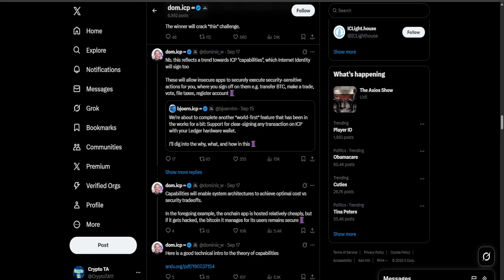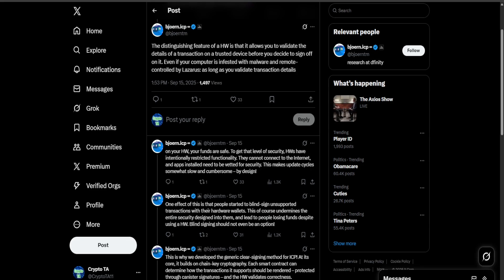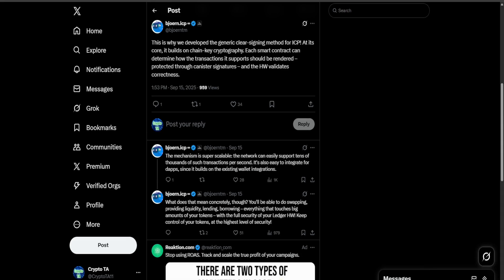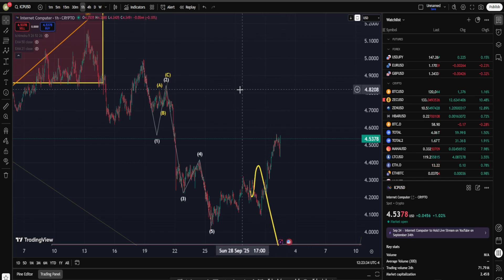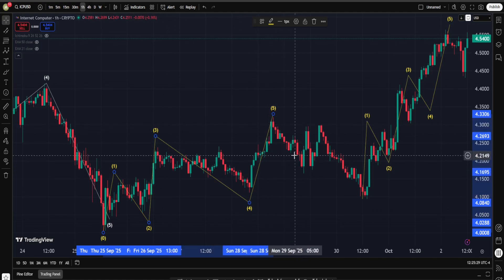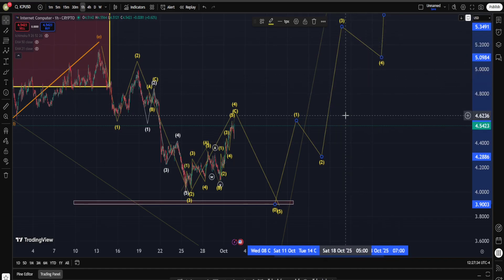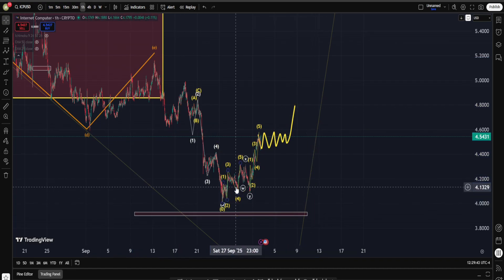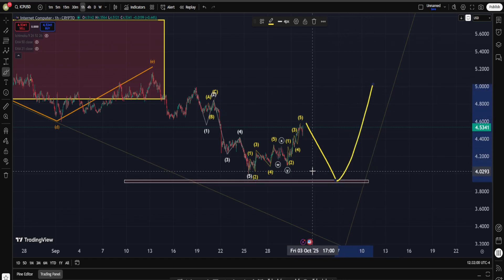Clear-Signing on ICP: The Game-Changer No One Paid Attention To - ICP News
Clear-Signing on ICP: The Game-Changer No One Paid Attention To- ICP INTERNET COMPUTER PRICE PREDICTION - ICP Analysis - technical analysis tutorial :

Description:

🚀 ICP is making history again!
A brand-new feature has just been announced: clear-signing with Ledger hardware wallets. This “world-first” upgrade massively improves the security of DeFi and dApps on the Internet Computer, giving users full visibility and control over their transactions.

In this video, we’ll break down:
🔹 What clear-signing on ICP really means
🔹 Why it’s a huge security boost for DeFi users
🔹 How it makes ICP one of the most advanced and user-friendly blockchains
🔹 Dominic Williams’ take on “no-code vibing” vs real innovation
🔹 Why this move could drive more adoption, DeFi growth, and long-term value for ICP

With stronger fundamentals, improved user experience, and groundbreaking technology, ICP is positioning itself as a leader in blockchain innovation.

Thanks